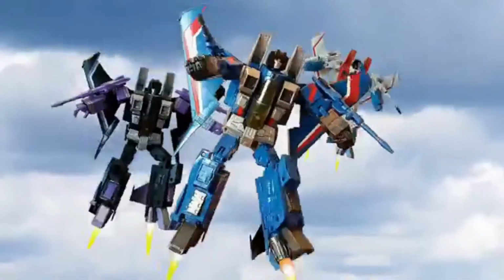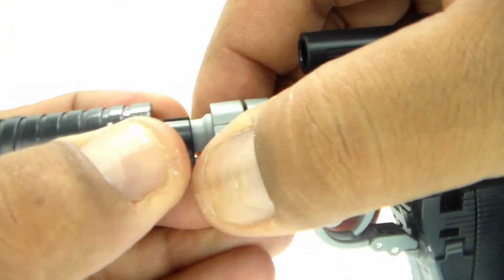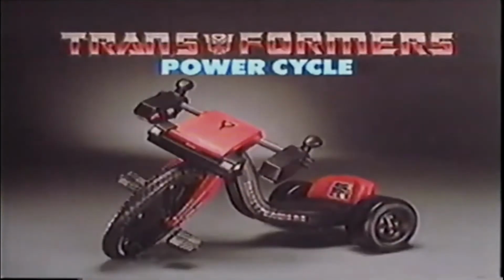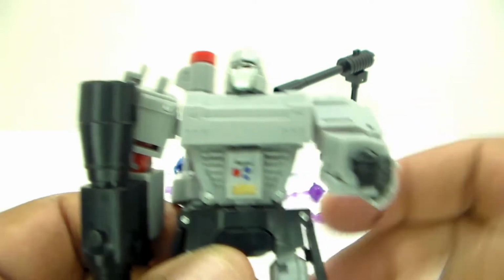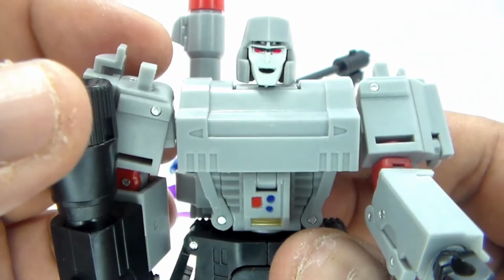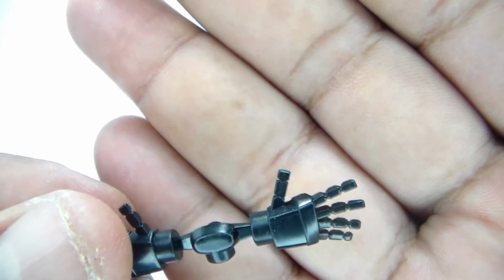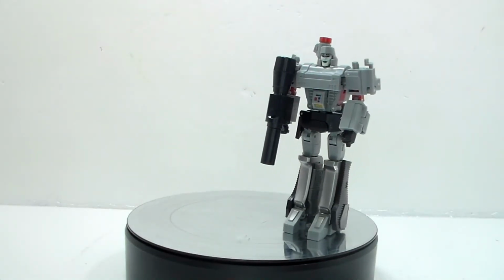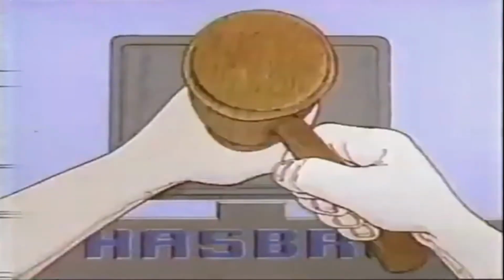Toy Review mini Pocket Robot (aka Megatron}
after I posted the video of Convoy the next day he comes in the mail. and I am super impress with this figure, This is my first figure that I own of Megatron and I couldn't be more happy with it